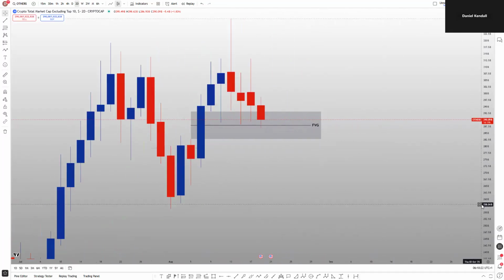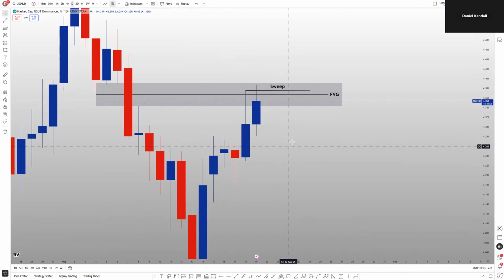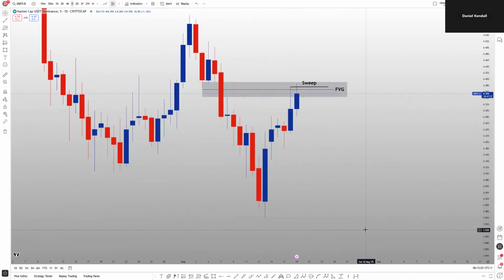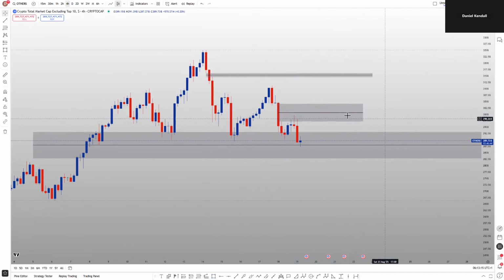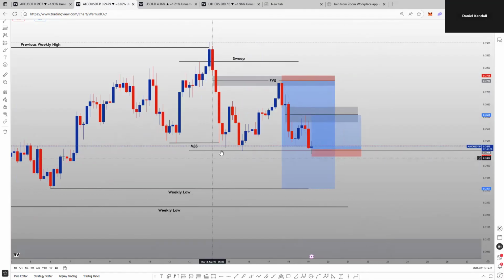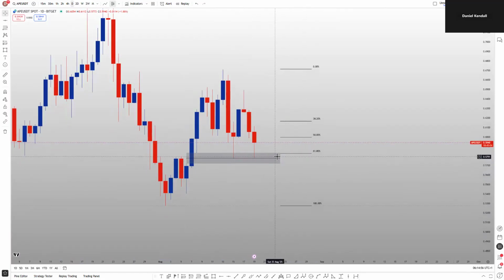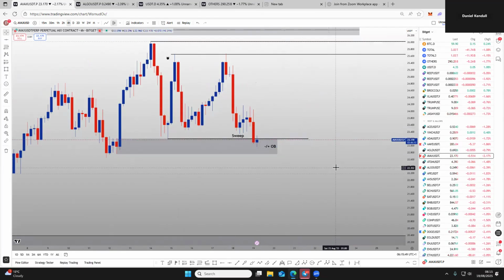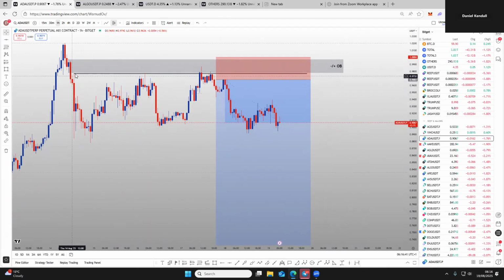Market update 19/08/2025